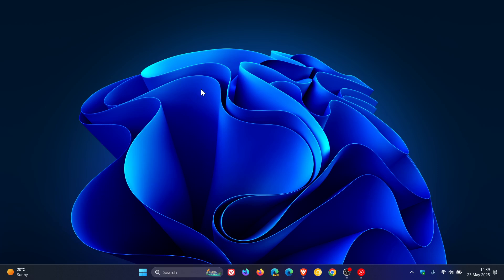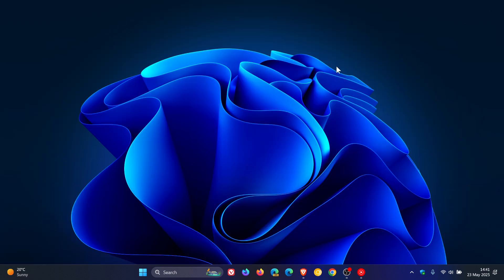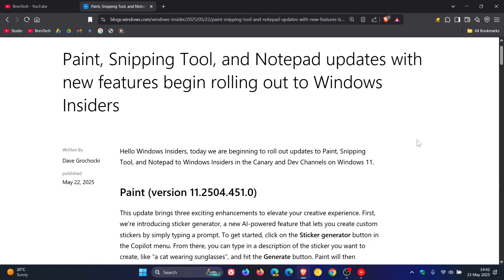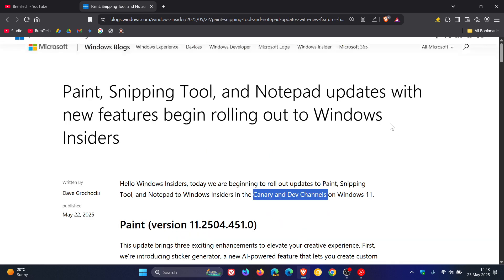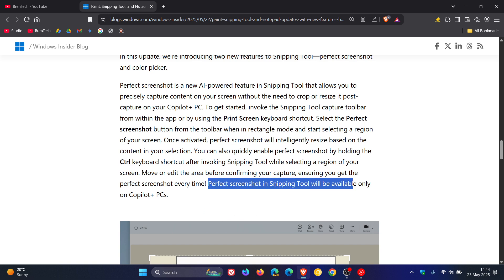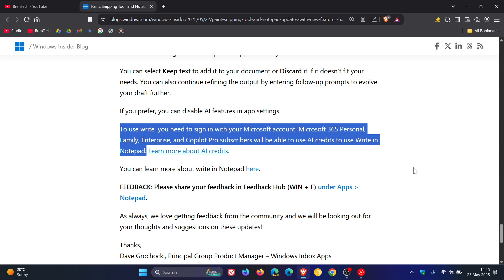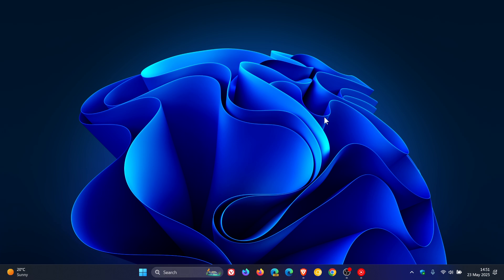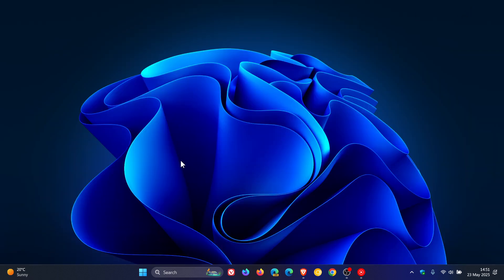Seems Windows 11 25H2 Will Not Release All New Features for Everyone (Unless You Have a Copilot+ PC)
As mentioned on the channel, Microsoft is rolling out most of the new features, especially AI-powered, only to Copilot+ PCs. This is especially true with recent app updates in the Canary and Dev Insider channels, where it is suggested Microsoft is working on the Windows 11 2025 annual feature update.